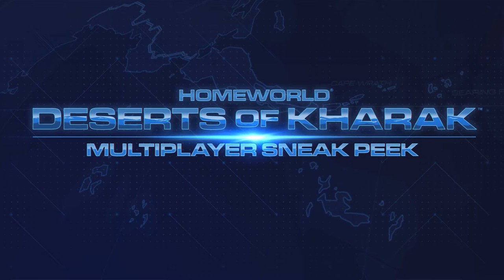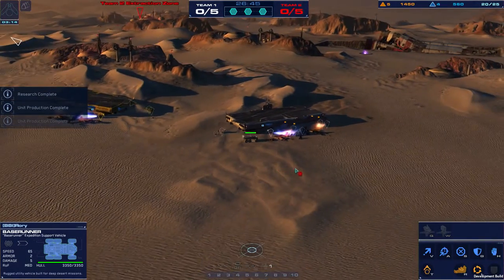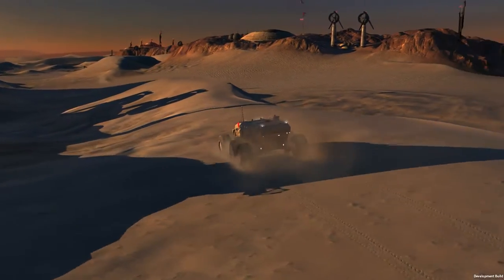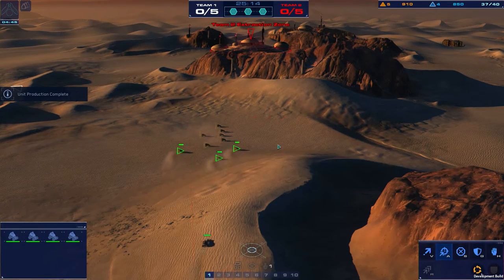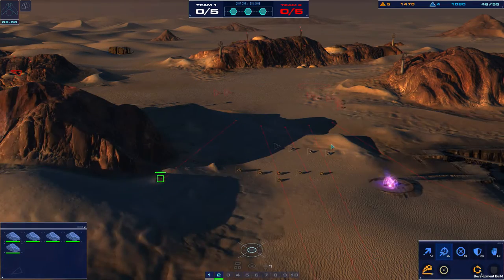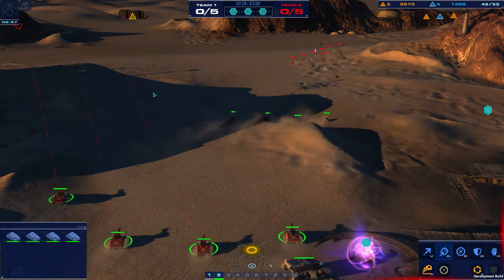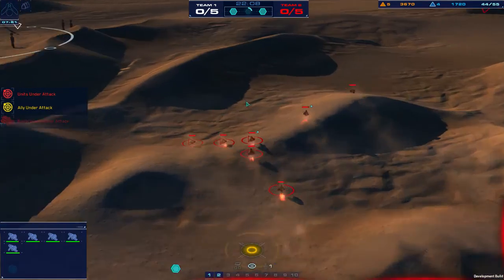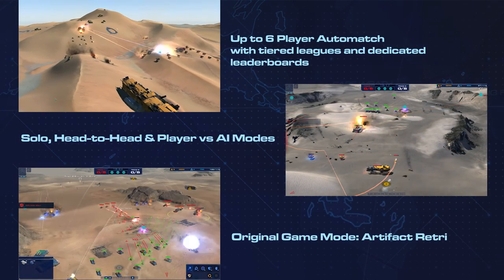Homeworld: Deserts of Kharak Multiplayer Sneak Peek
Homeworld: Deserts of Kharak's Artifact Retrieval multiplayer mode with Blackbird Interactive's Rory McGuire (Lead Game Designer) and Jonathan Dowdeswell (Executive Producer)!